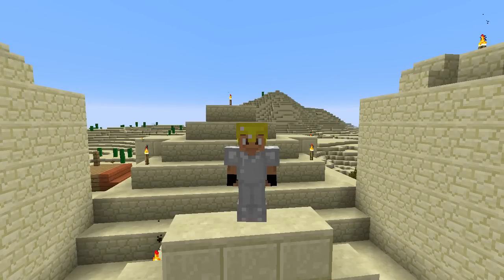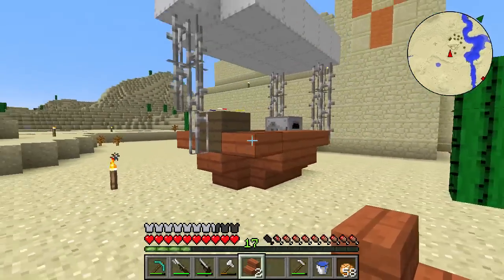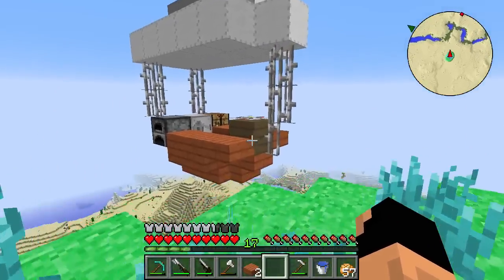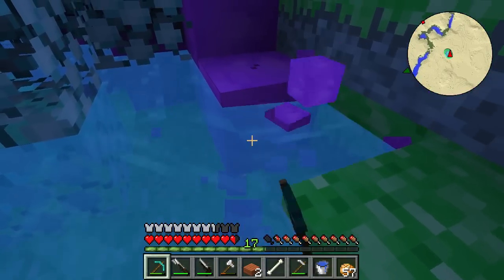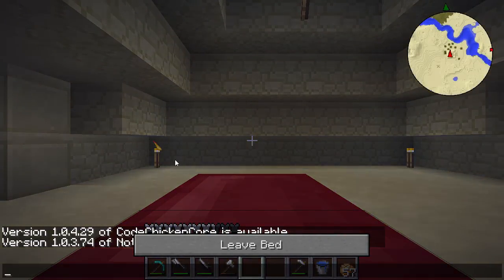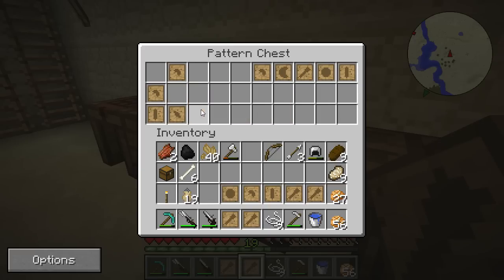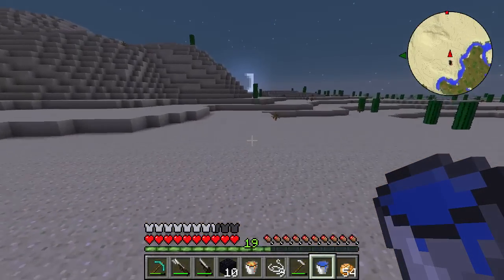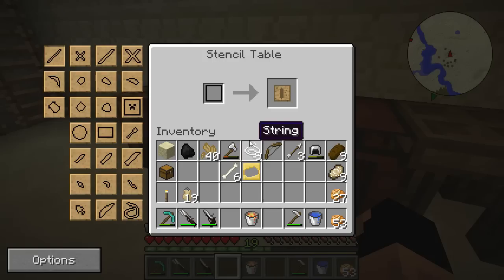Pixel Pirate | Modded Minecraft | Rebooted Ep.14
In this episode we fix a few problems with our airships and set the basics for tinkers construct!!